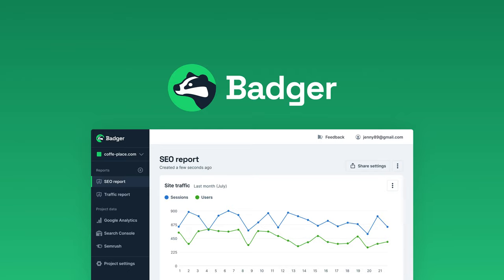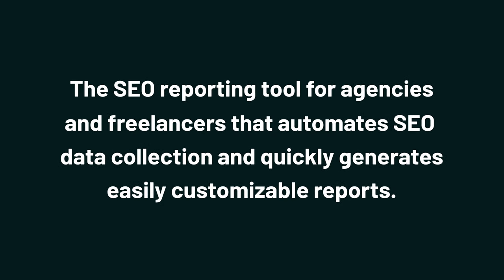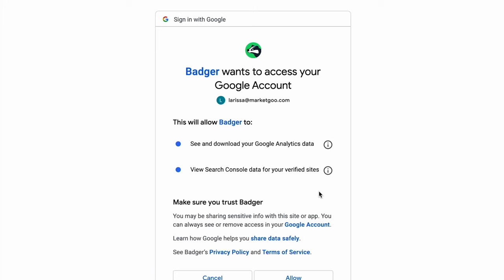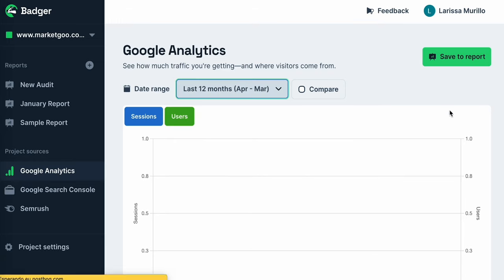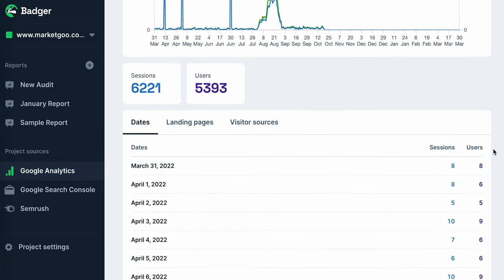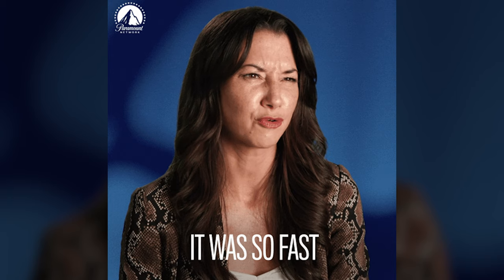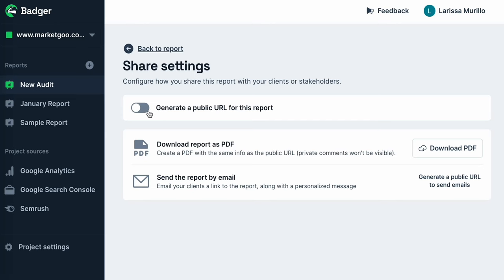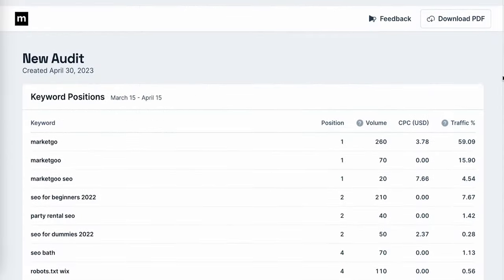Start Automating Customizable SEO Reports For Clients with Badger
Badger is an SEO reporting tool for agencies and freelancers that can automate SEO data collection and generate customizable reports fast.

It’s hard to build confidence with your clients when your SEO reports look like you’re just learned how to use Excel. (“But I thought the numbers could speak for themselves...”)

Unfortunately, collecting and formatting all your SEO data by yourself takes a ton of time—and it still isn’t yielding great results.

You need a tool that makes it super easy to connect all your data sources, so you generate high-quality SEO reports in a snap.

Introducing Badger.